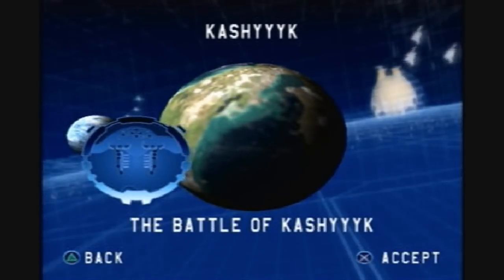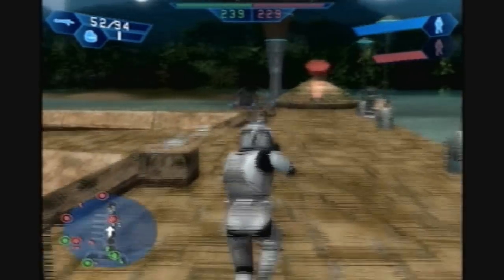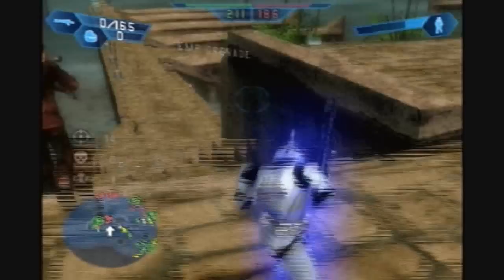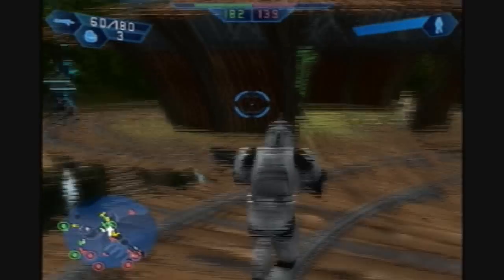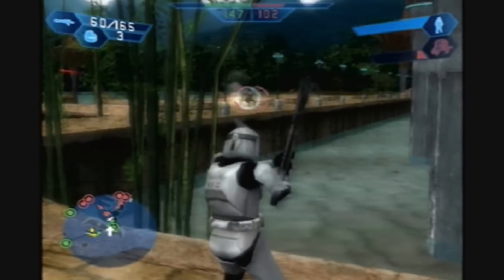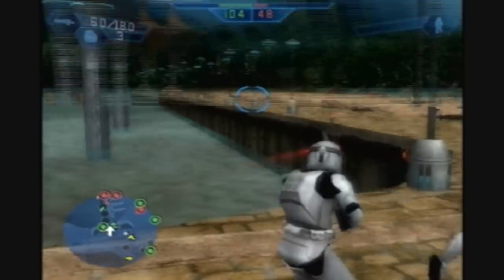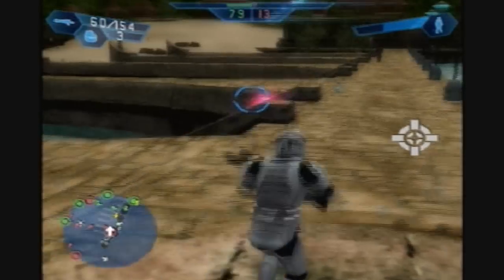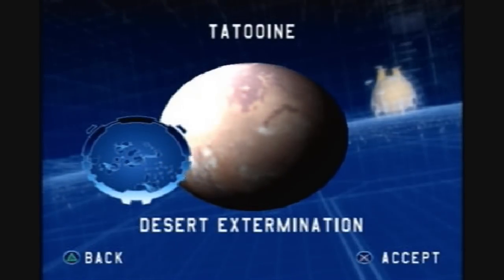Star Wars Battlefront Part 7 - The Battle of Kashyyyk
"The droids have started up their main power generators."
"Then now, the time is, Commander."

Republic totals:
Kills - 207
Deaths - 16
Command Posts Captured - 14

Clone Wars totals:
Kills - 301
Deaths - 18
Command Posts Captured - 19